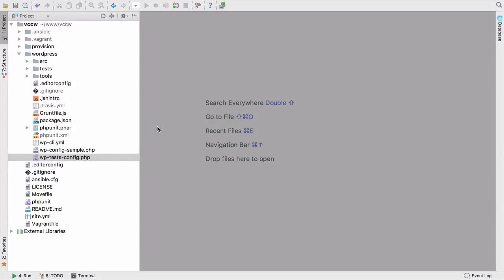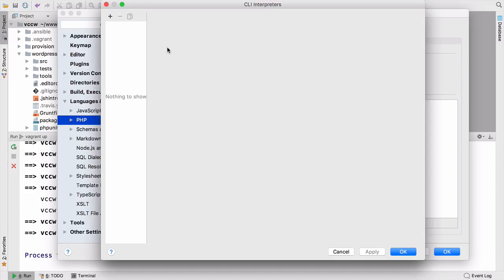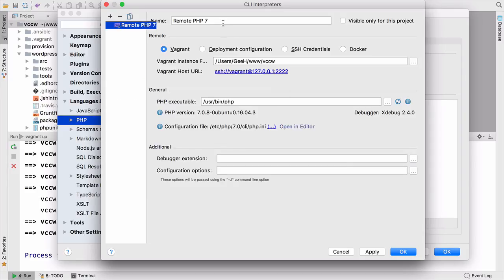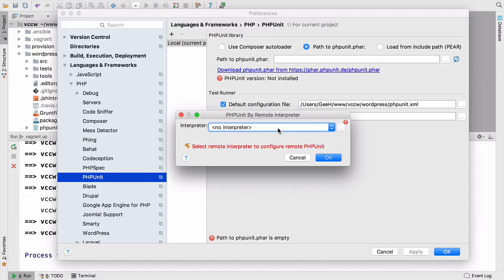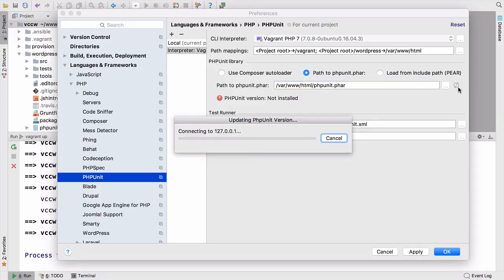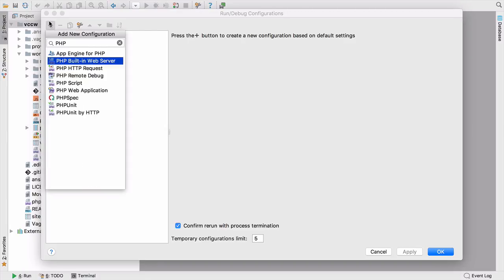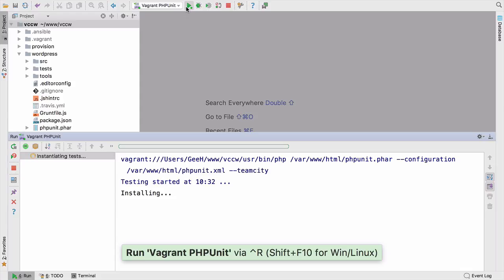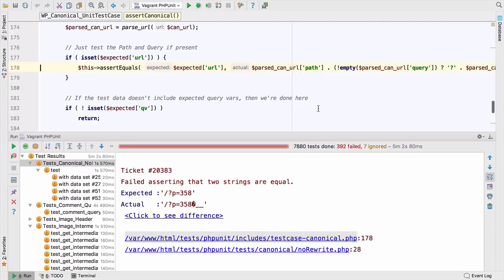Running PHPUnit Tests in PhpStorm with Vagrant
It's the next video in a series about the usage of PHPUnit and various interpreters in PhpStorm. Here Gary Hockin, PhpStorm Developer Advocate, explains how to run PHPUnit Tests in PhpStorm with Vagrant.